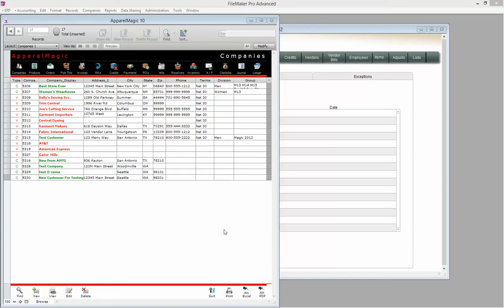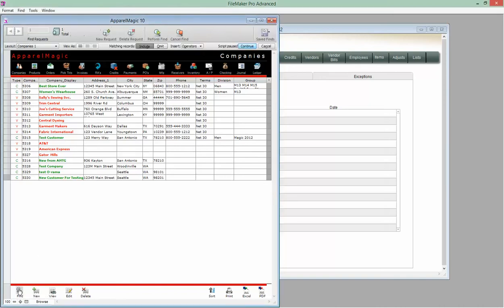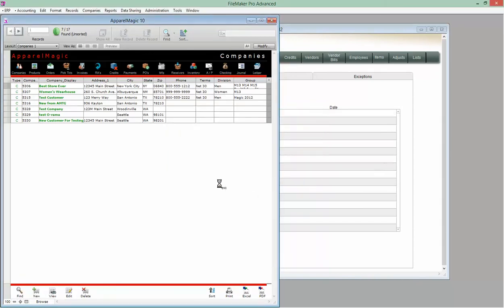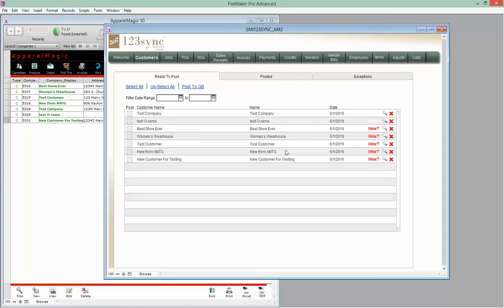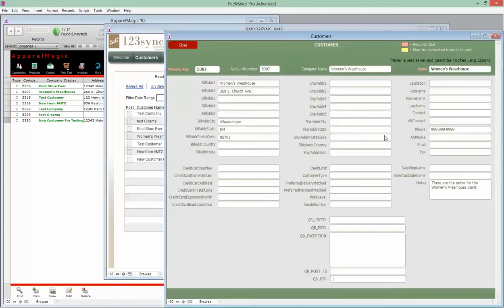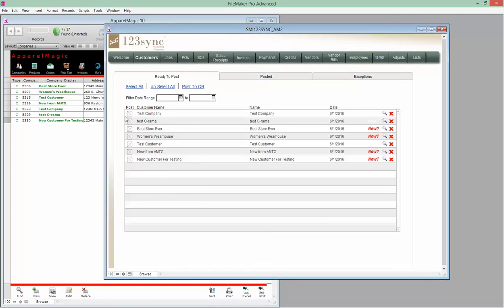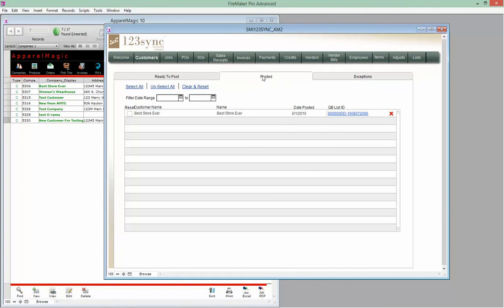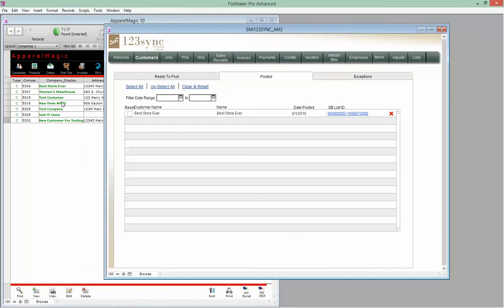123sync for ApparelMagic 5 PostCustomers 060116